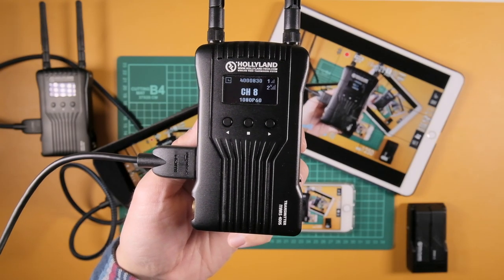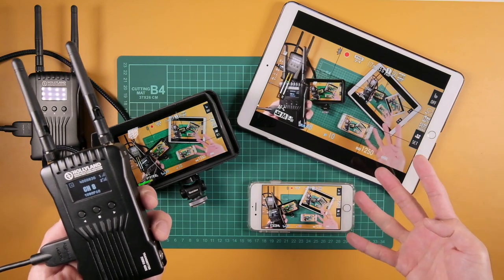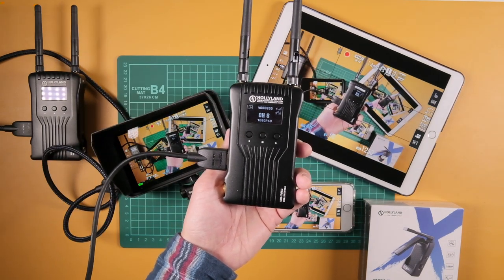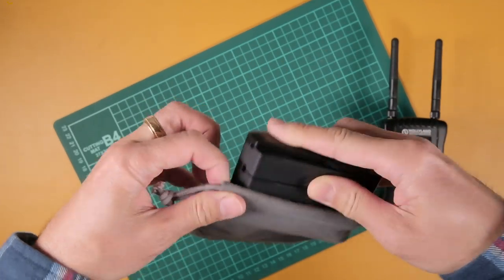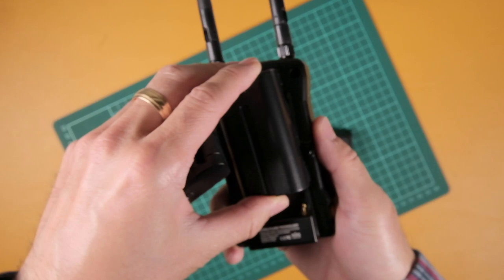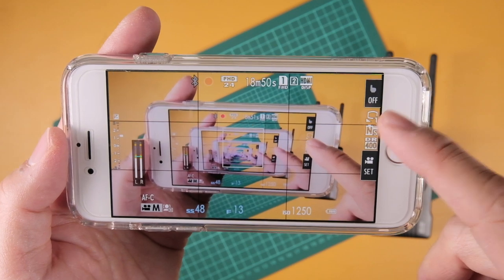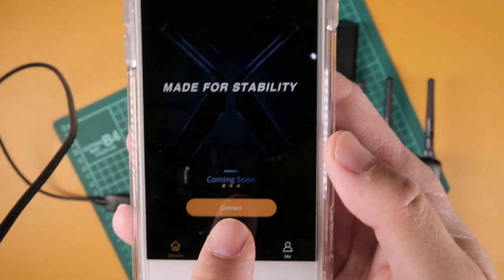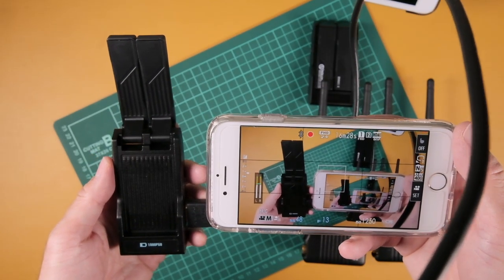Wireless Monitoring Device for Youtubers: The MARS X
Hello everyone, I'm excited to announce the launch of the brand new Hollyland Tech MARS X wireless video transmission system. This new device allows you to wireless transmit video and audio signals from your camera to your iOS or Android devices, eliminating the need for a dedicated monitor. This technology isn't new, and Hollyland Tech has various systems that can do this. When I initially reviewed the MARS 400S system, I asked Hollyland if they could create a simplified version for Youtubers like myself. They said they would try and a few months later they sent me the first prototype. Thanks to Hollyland Tech for listening to their potential user base and creating a product that would be useful for many content creators in the video realm. Below are specs of the new Mars X, links to Hollyland Tech's various socials, and here's a link to my review of the very powerful Mars 400S with ChrisMeetsChris:

HOLLYLAND MARS X KEY FEATURES:
1. Up To 3 iOS And Android Devices Monitoring
2. 112g With Rounded Crash-proof Aluminum Corners
3. 300ft Transmission Range (LOS), less than 0.07s Ultra-Low Latency
4. Pro Monitor Features: Turn Your Phones/Tablets into External Monitors
5. New App Features: App Firmware Upgrade and Smart Channel Scan
6. Built-In Battery with Multiple Power Supply Options: Built In 1300ma Lithium Battery With 1h Battery Life; Type-C (5V-12V) Wide Voltage Charging Plus Gimbal Charging
7. Single HDMI IN with 1080P And Various Other Resolution Formats
8. 8 Frequency Channels to avoid interference for Stable Wireless Transmission
9. OLED Info. Display: Battery Status, Frequency Channel, Video Format, And WiFi Password
10. Collapsible Antennas: Increased Portability, Installation Convenience, And Shooting Efficiency